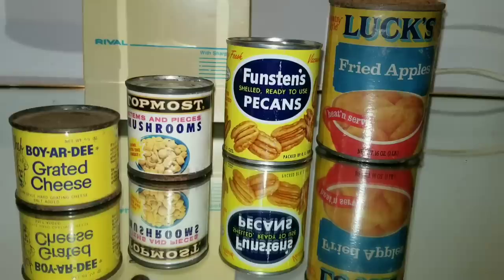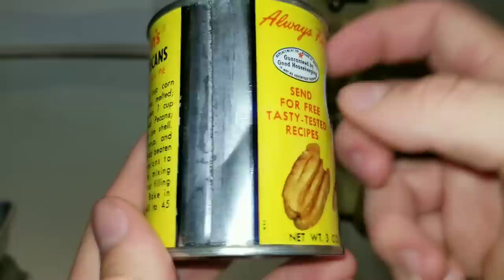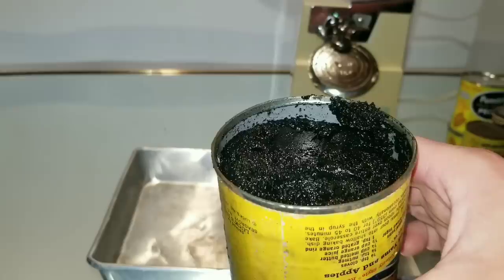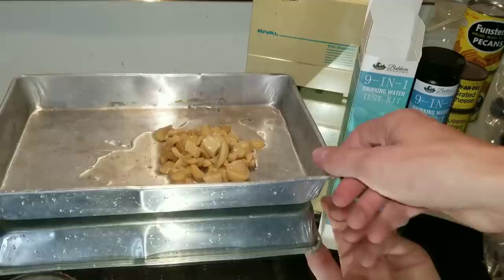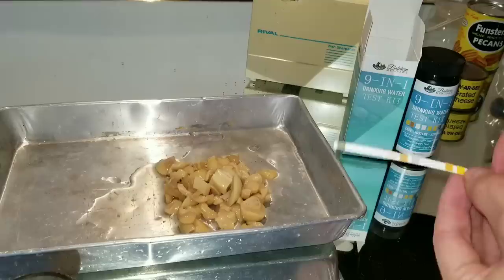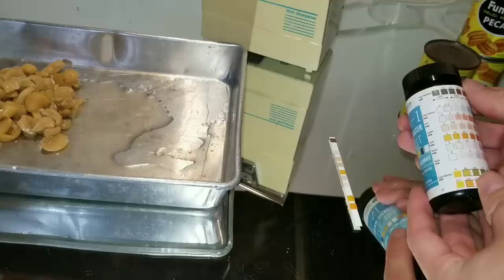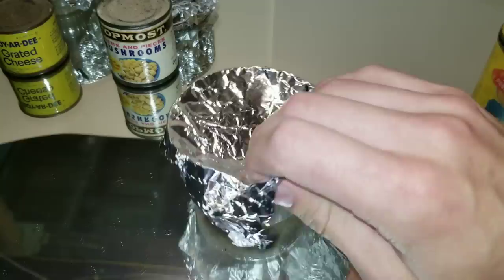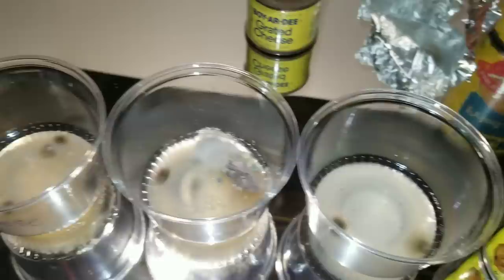Opening Decades-old Canned Foods 6, Petri Dishes